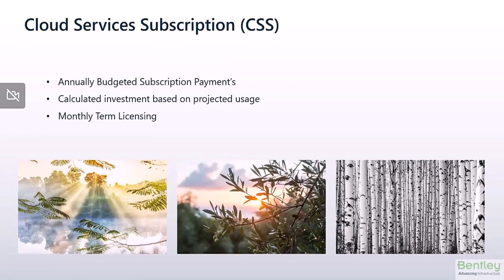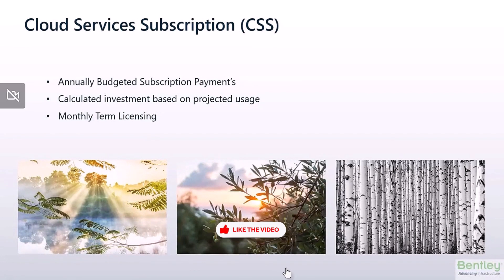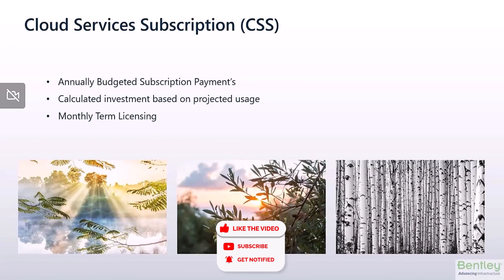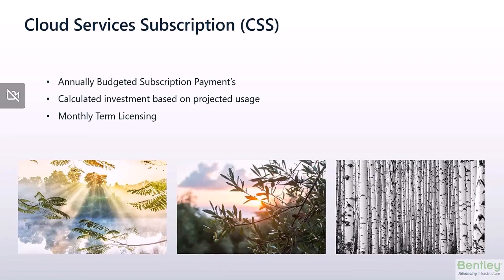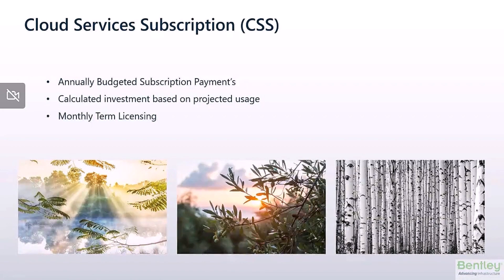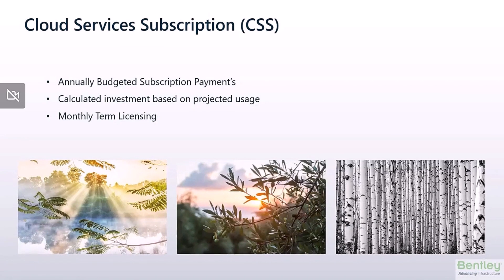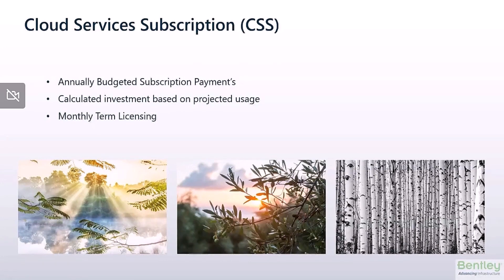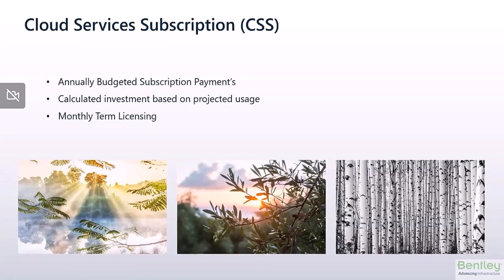Cloud Services Subscription